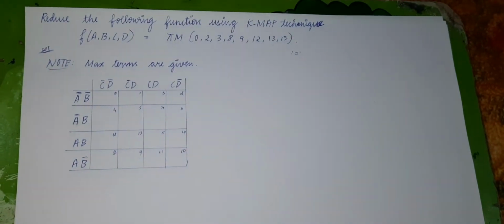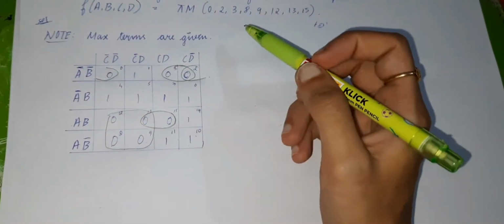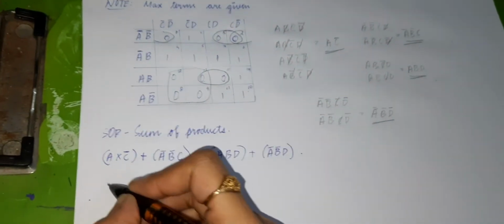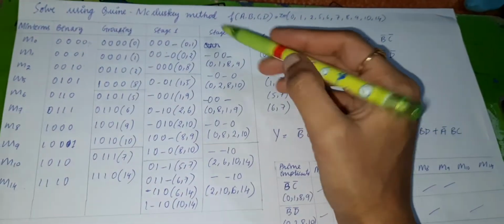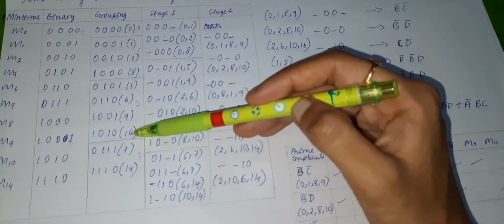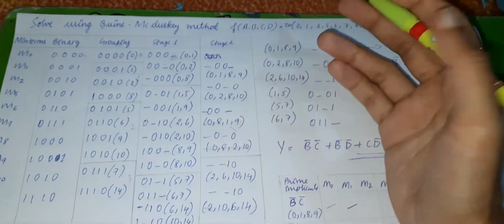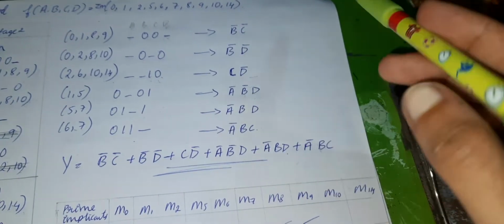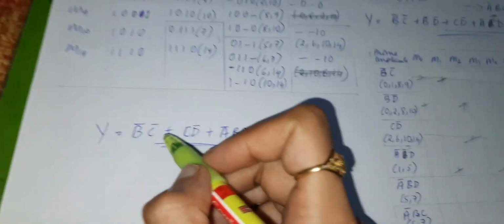Solving problems using Kmap and Quine Mccluskey method